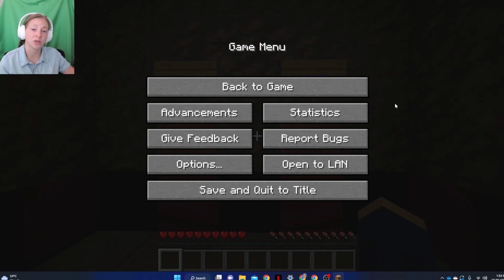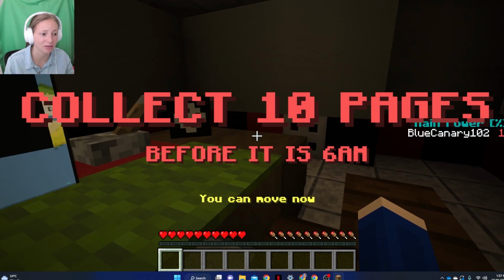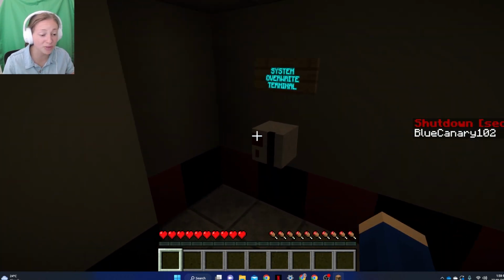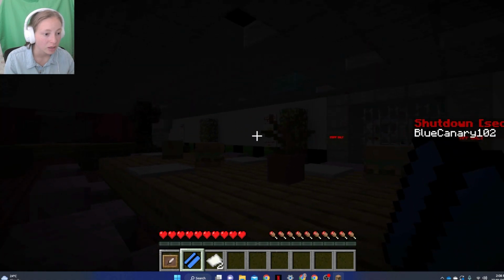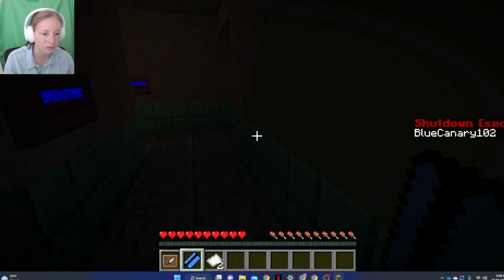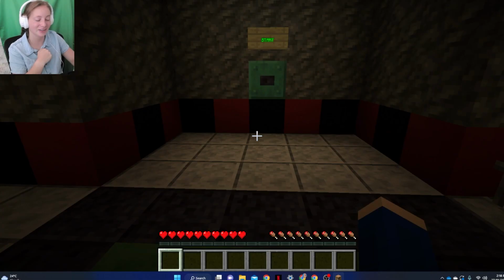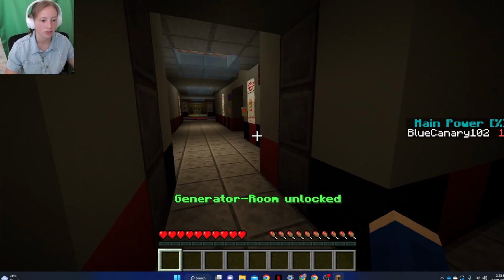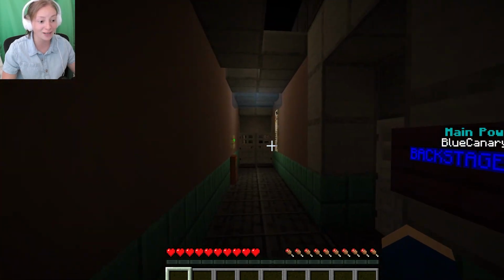One Night At Oscar's | MINECRAFT HORROR MAP !